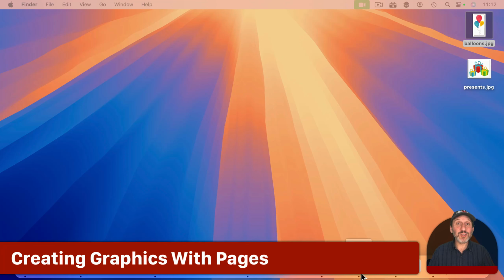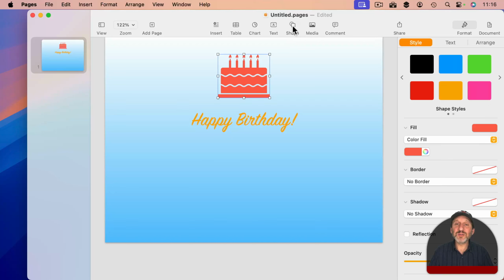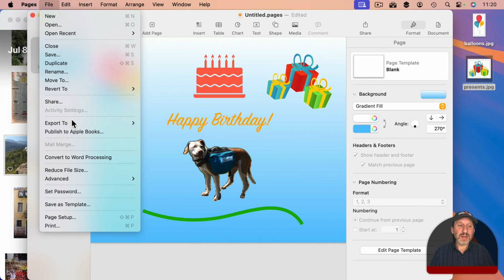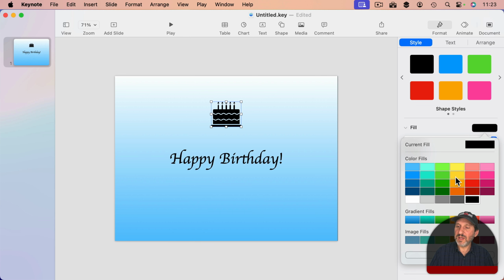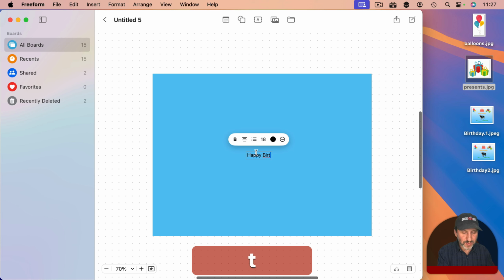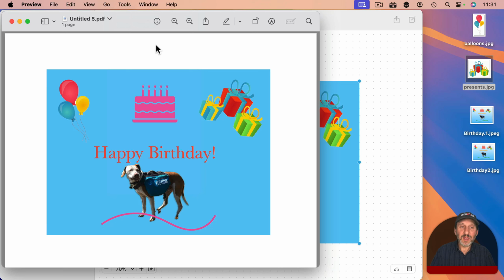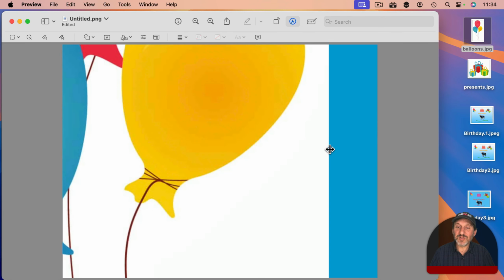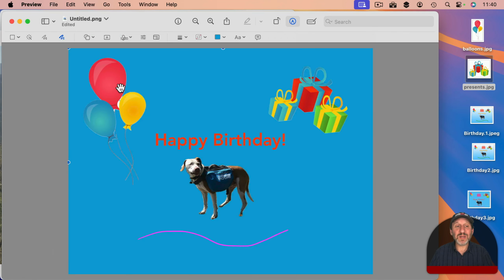4 Ways To Create Graphics on Your Mac Without Third-Party Apps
If you just need to create simple graphics and don't have a third-party app installed or the skills needed to use complex software, you can always use Pages, Keynote, Freeform or Preview. All of those come with your Mac.

00:00 Intro
00:42 Creating Graphics With Pages
05:38 Export Options
06:59 Creating Graphics With Keynote
09:55 Creating Graphics With Freeform
13:26 Creating Graphics With Preview